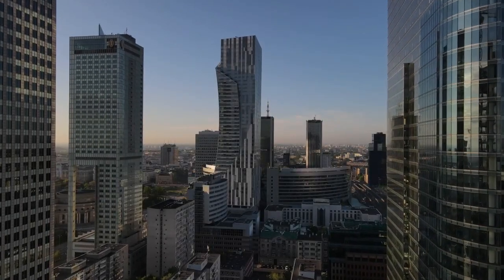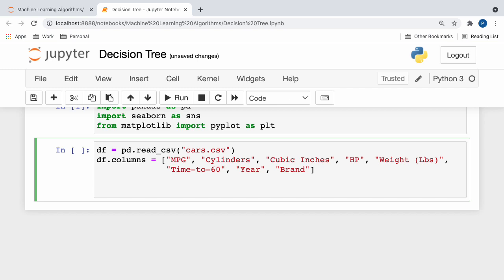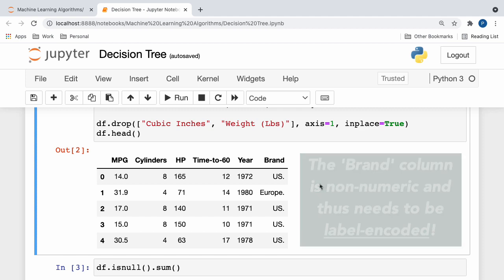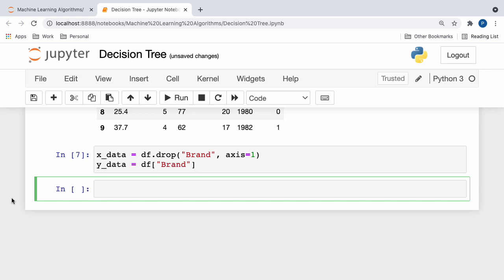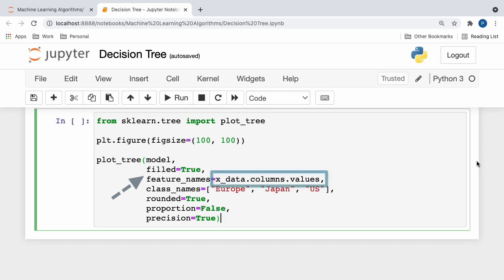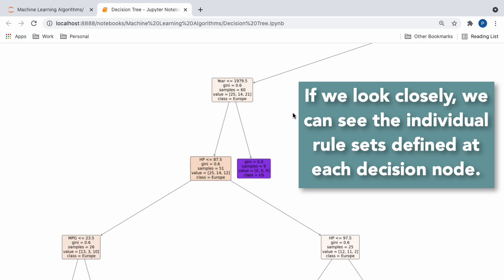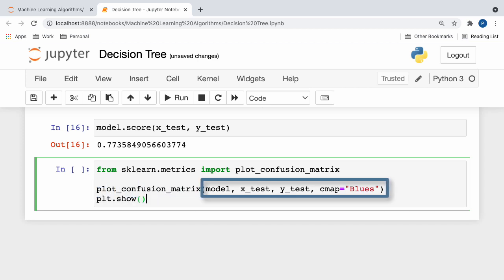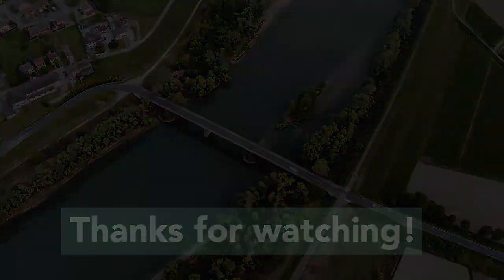Exploring the Decision Tree Algorithm in Python! - A Step-by-Step Machine Learning Tutorial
Learn how to implement the Decision Tree Classifier machine learning algorithm in Python - all from SCRATCH! From in-depth explanations to detailed code descriptions, this video is the perfect tutorial for anyone looking to experiment and grow more familiar with the Decision Tree.

- Feel free to access the Kaggle Dataset used throughout this video
- The GitHub Script containing the Jupyter Notebook we worked on can be found
- Additionally, if you want to learn more about the 'plot_tree' function that was used to visualize the decision tree, visit the following

🕘Timestamps:
0:00 Intro
0:38 Data Pre-Processing and Cleaning
3:25 Building our Decision Tree Classifier!
4:45 Visualizing the Tree Hierarchy with the 'plot_tree' function!
7:13 Gaging Model Accuracy
8:17 Concluding Thoughts